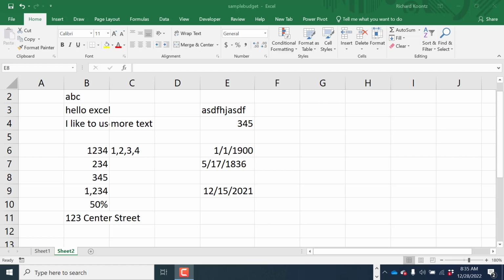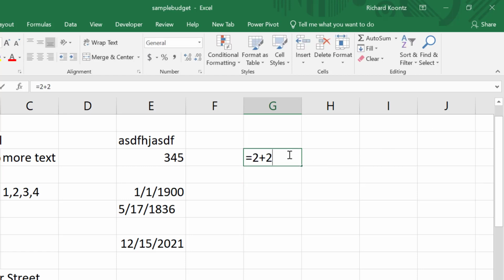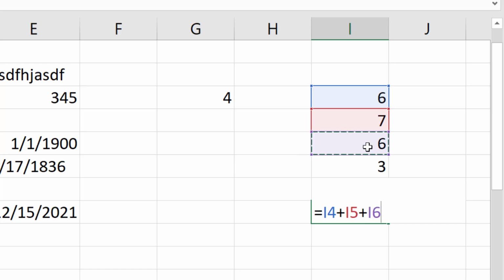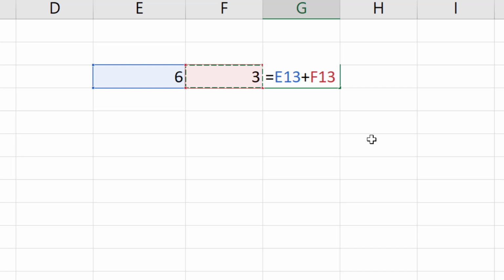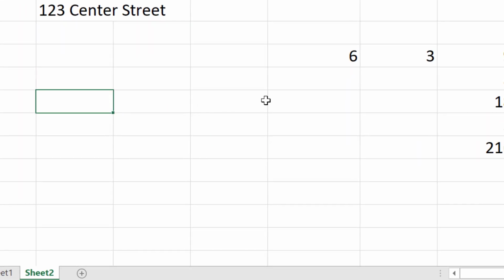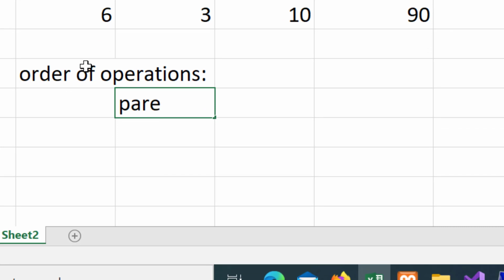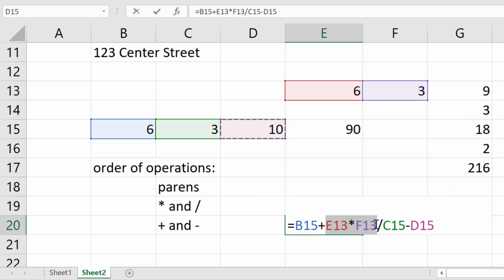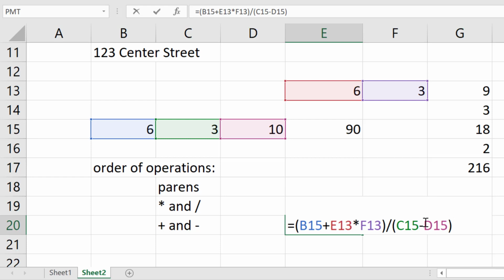EXCEL class1d formulas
Class 1 part 4.  Entering formulas into a cell